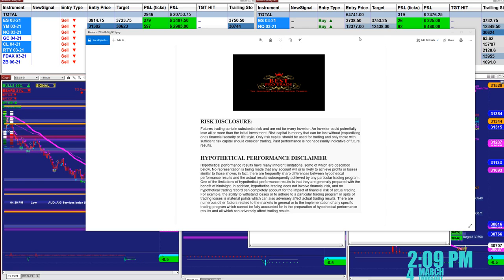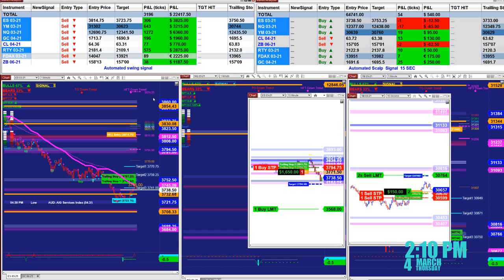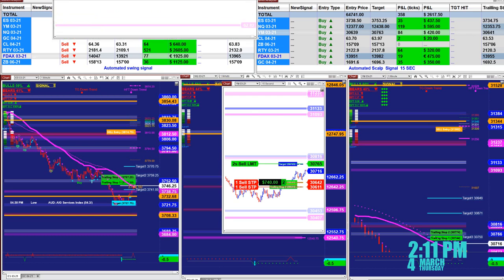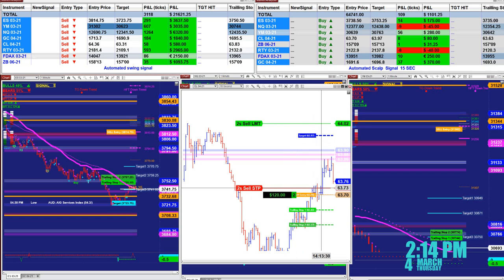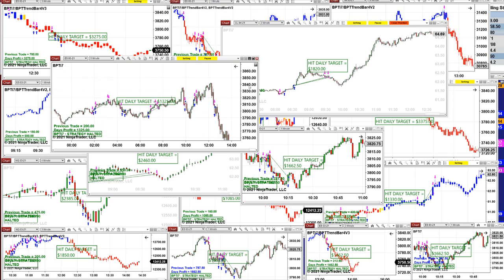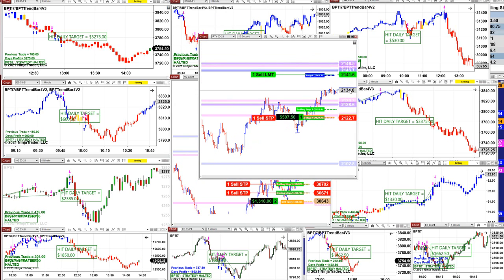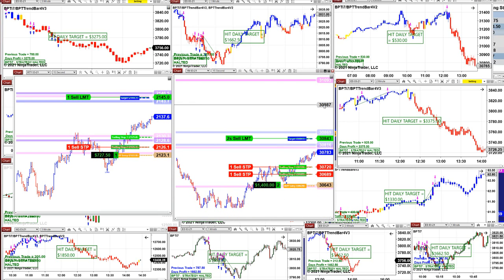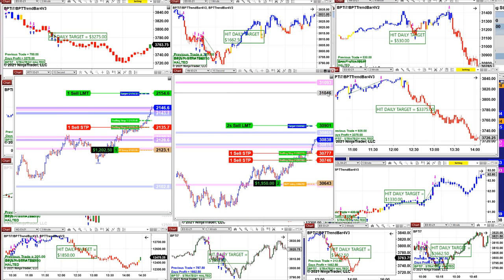Automated Futures Trading Systems, Emini, Futures, E-mini S&P 500 Futures